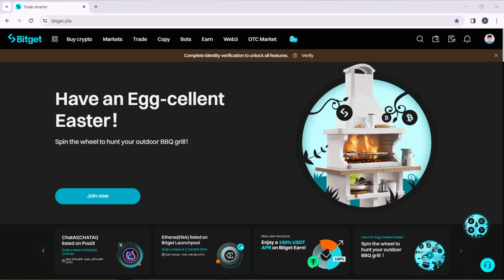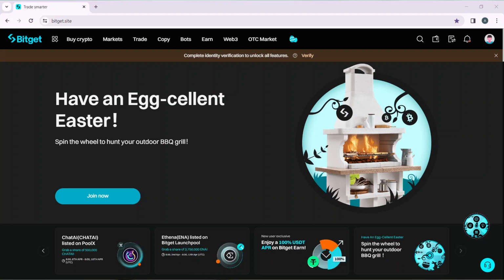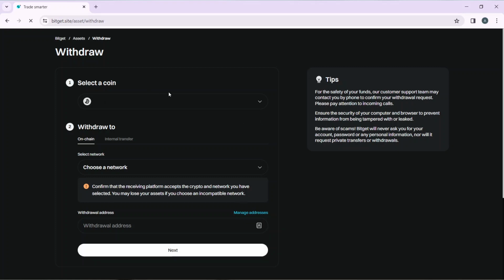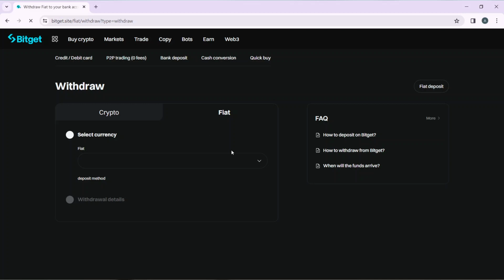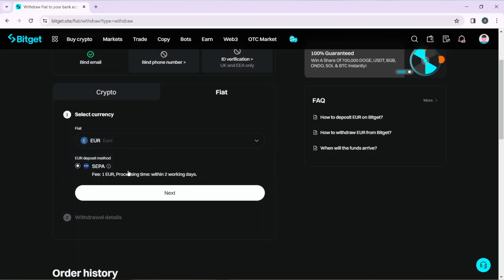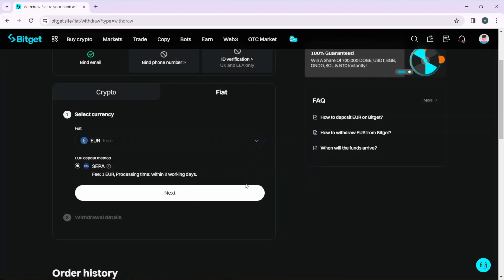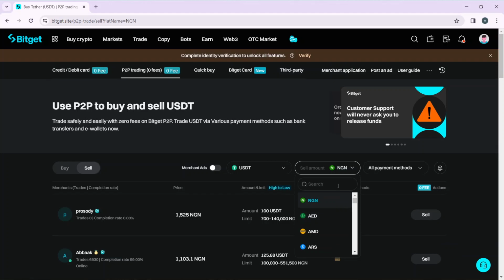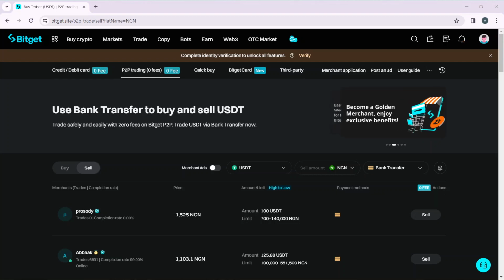How To Withdraw Money From Bitget To Bank Account (Quick Tutorial)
In this video I will show you How To Withdraw Money From Bitget To Bank Account. It would be good if you watch the video until the end so that you don't miss important steps.